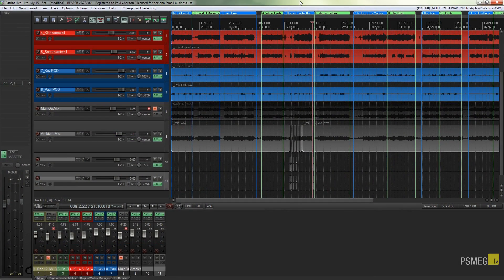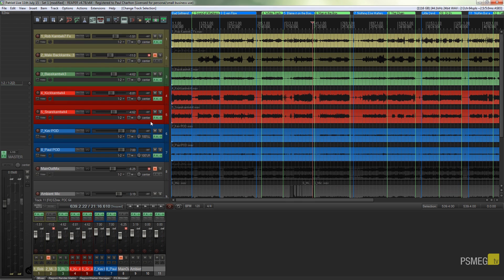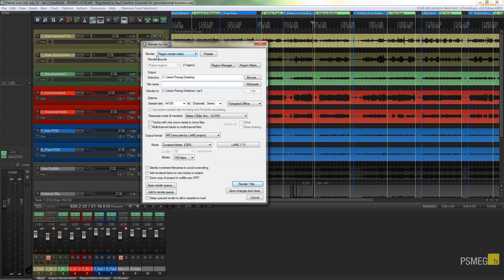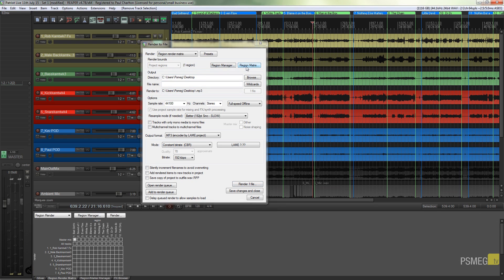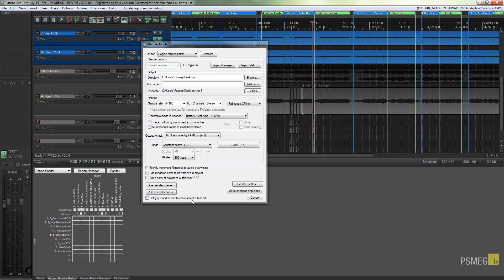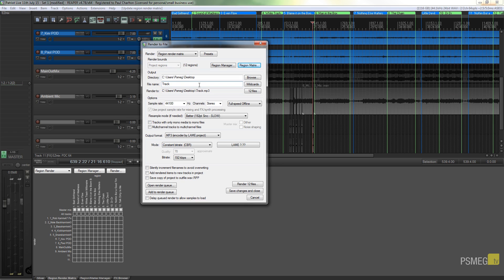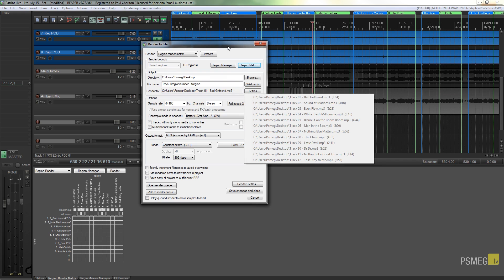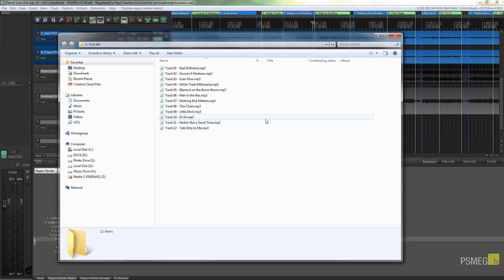Reaper Tutorial: Rendering Multiple Tracks at Once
This tutorial for Cockos Reaper DAW covers the use of Regions to render multiple tracks from one session and name them correctly using a selection of Wildcards.

Speed up your process of creating your final tracks with this informative video on Home Recording.